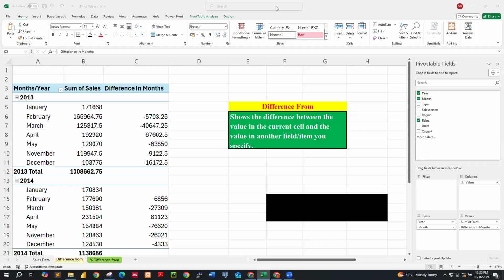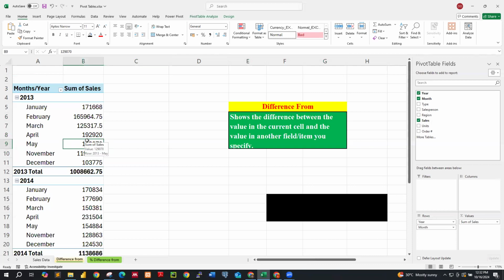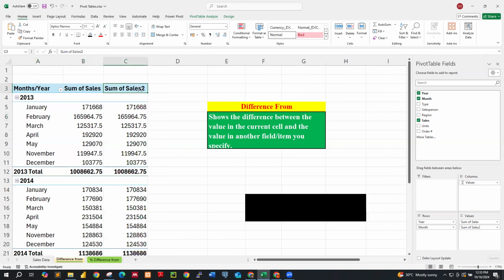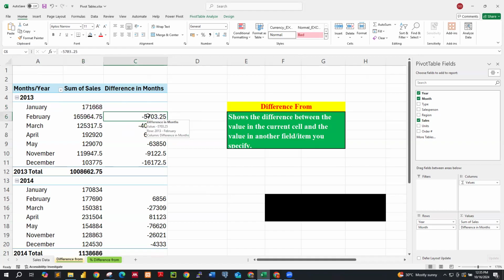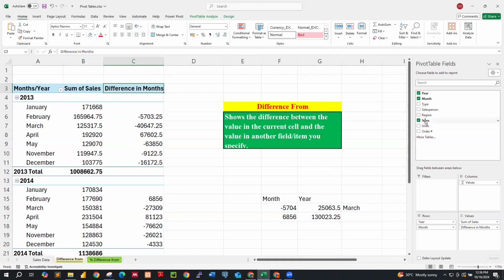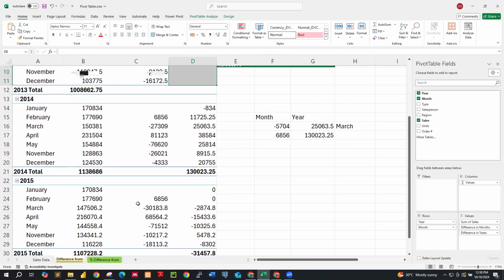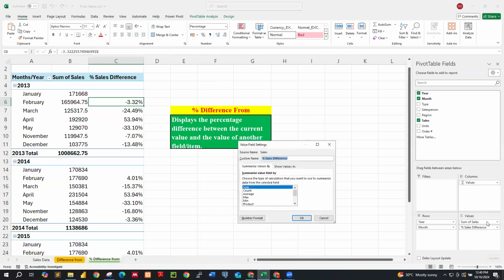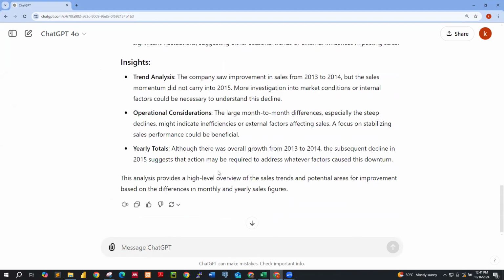From Data to Decisions: AI and Excel Pivot Tables for Powerful Analysis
Unlock the full potential of your data with the powerful combination of Excel Pivot Tables and AI! In this video, we'll show you how to go from raw data to actionable decisions with advanced data comparison and analysis techniques. Whether you're a data analyst, business professional, or student, this tutorial will provide you with the tools and insights needed to make smarter, faster decisions. Learn how AI can supercharge your pivot table skills and revolutionize the way you handle data!